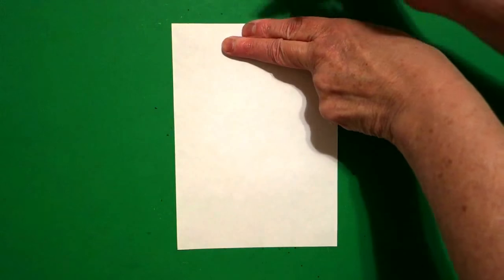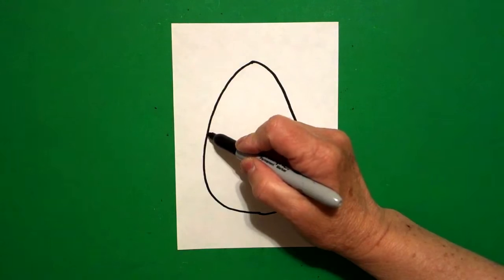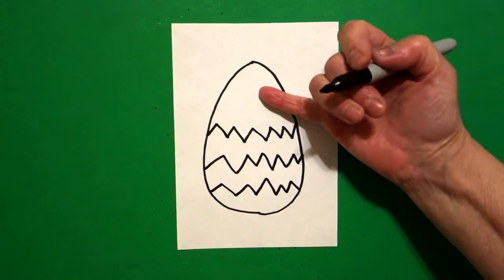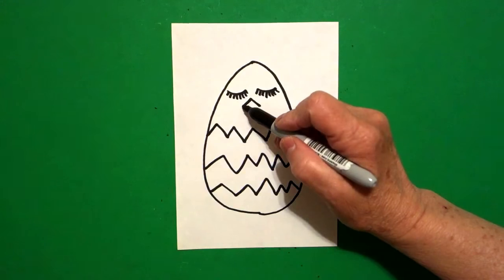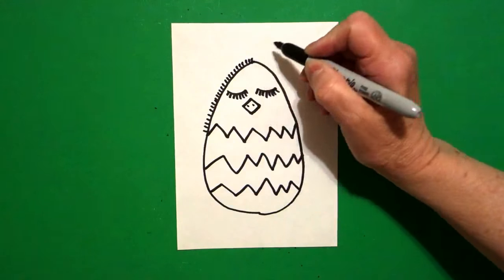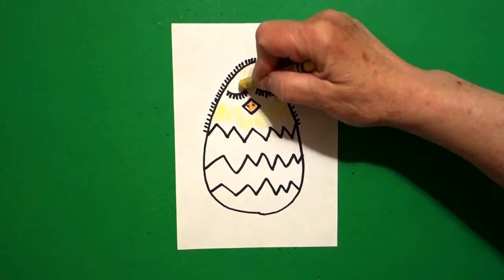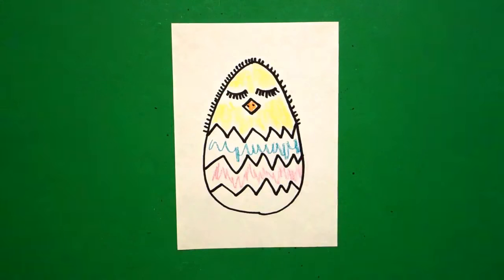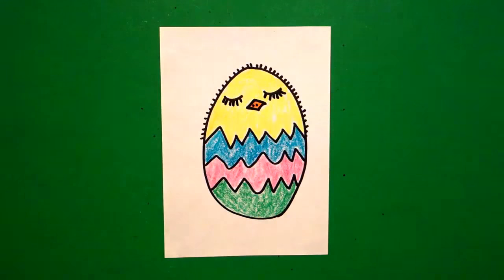Let's Draw a Baby Chick!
Easy to follow directions, using right brain drawing techniques, showing how to draw a baby chick.